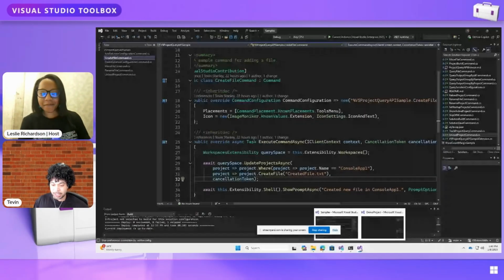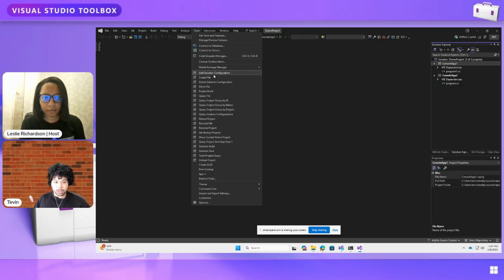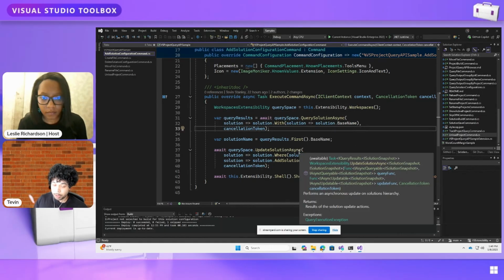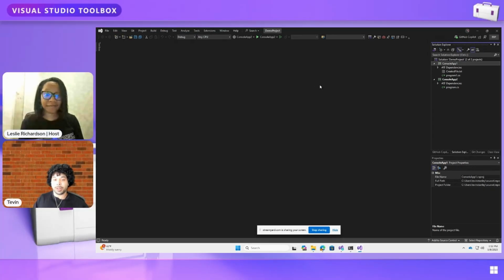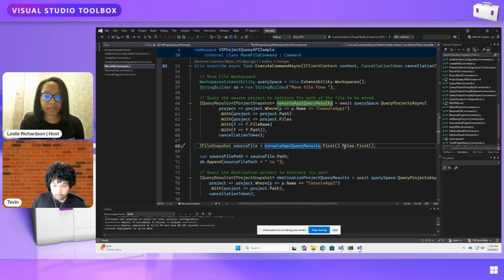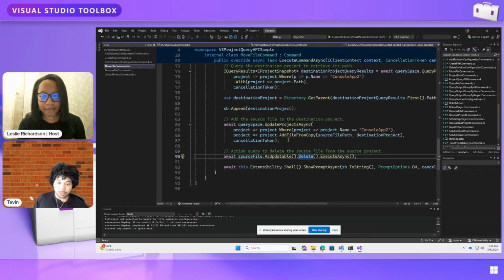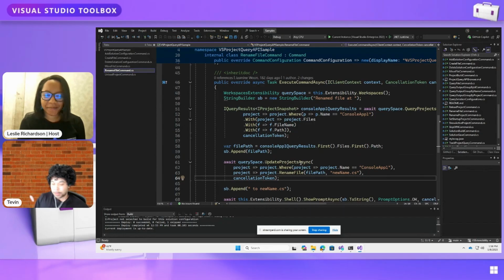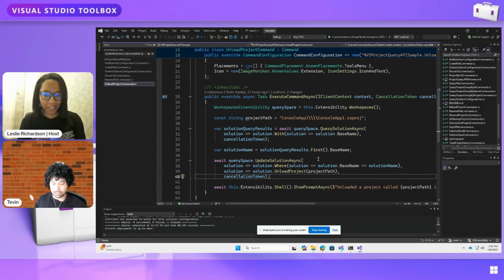Extending Visual Studio - Enhance your Extension with APIs to Modify Project Systems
Tevin Stanley of the Visual Studio extensibility team demonstrates how to use the Project System Query API to retrieve and update information in the project system.

⌚ Chapters:
00:00 Introduction
01:30 Walkthrough of an extension that modifies files in a project
02:25 Using the WorkspacesExtensibility object to query an individual project
02:45 Using the UpdateProjectsAsync method to add a file to the project
03:30 Using IUpdateResults to identify query failures
04:50 Using QuerySolutionAsync and UpdateSolutionAsync to query and update solution items
07:50 Moving files from one project to another
10:55 Renaming files
12:20 Unloading projects
13:45 Recap of how to query projects
14:40 Wrap-up

🎙️ Featuring: Leslie Richardson and Tevin Stanley